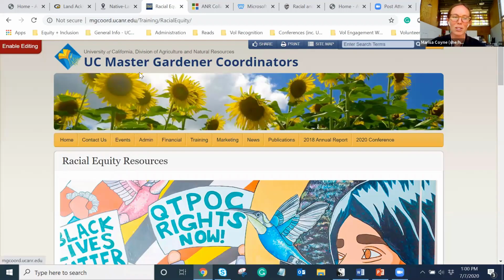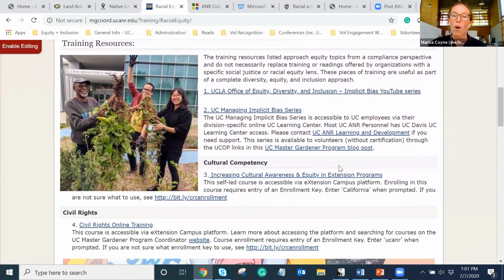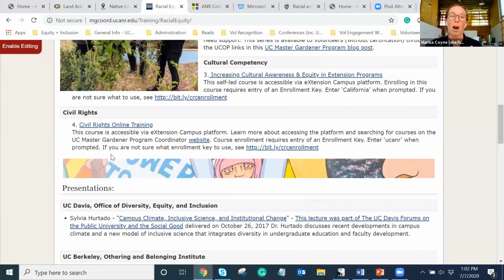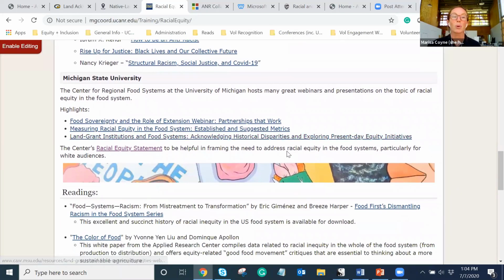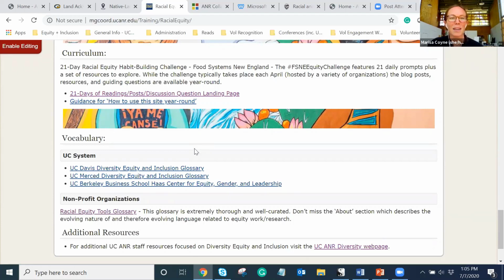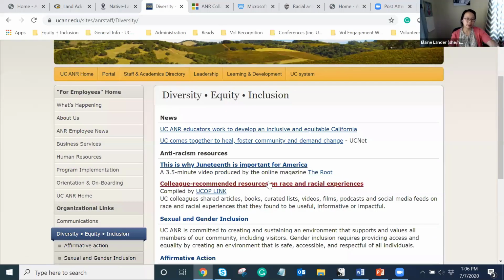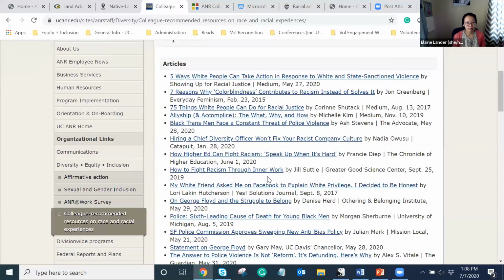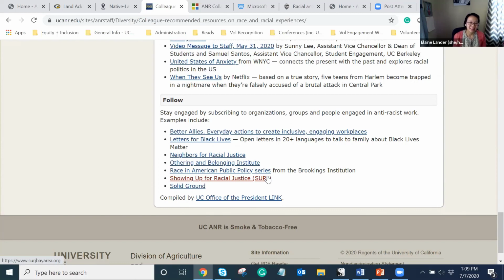Racial Equity in the Garden (Resources Only), July 2020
Partially recorded brown bag webinar, recording focuses on the resources available to UC ANR staff and publicly available resources too.

Racial Equity Resources:

ANR Staff Website Diversity Page - Colleague Recommended Resources on Race and Racial Experiences (Curated by UCANR DEI Alliance Learning Committee members Elaine Lander, Urban and Community Educator, UC IPM Statewide Program and Stephanie Parreira Writer/Editor, UC IPM Statewide Program)
    o PUBLIC – Accessible to Volunteers

Extension Resources

Michigan State University Center for Regional Food Systems Statement on Racial Equity

Racial and Social Justice in Oregon’s Master Gardener Program: How to Respond to Critical Comments

Other Resources